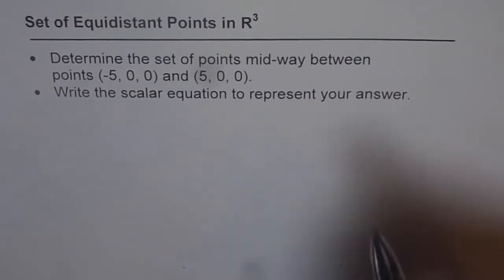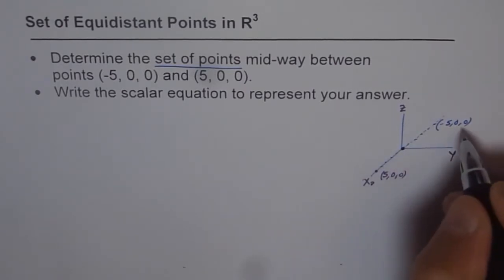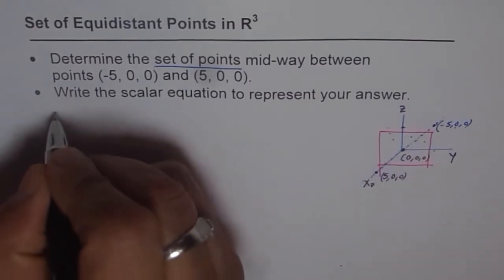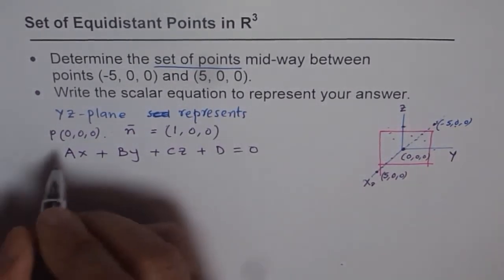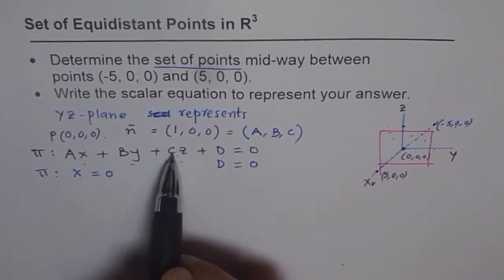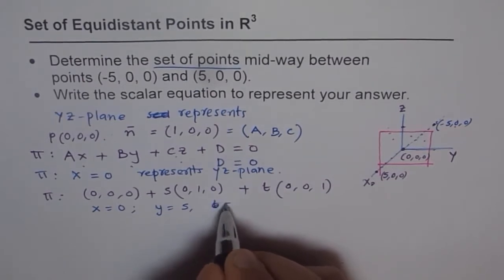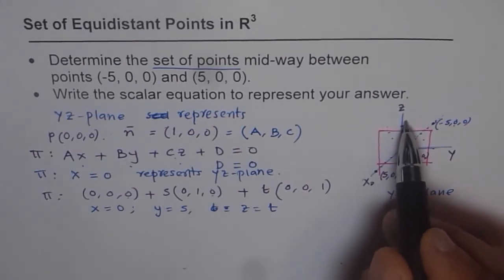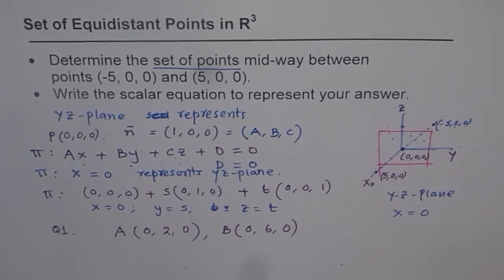10 Represent Set of Equidistant Points in Vector Space